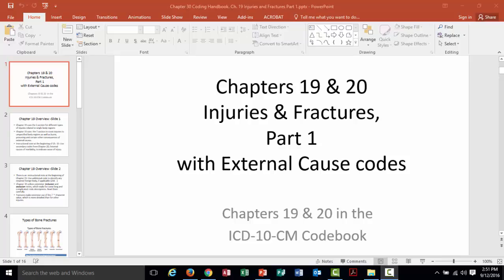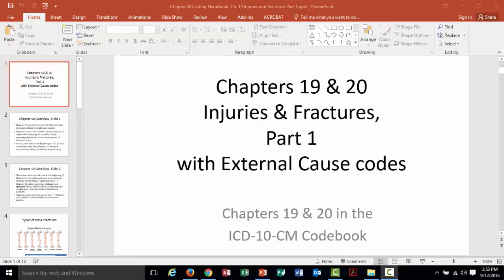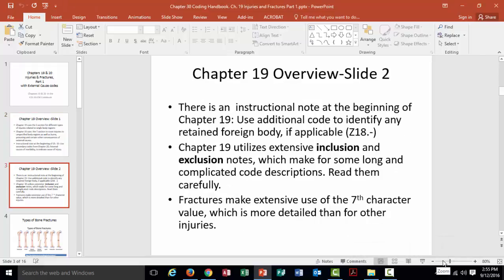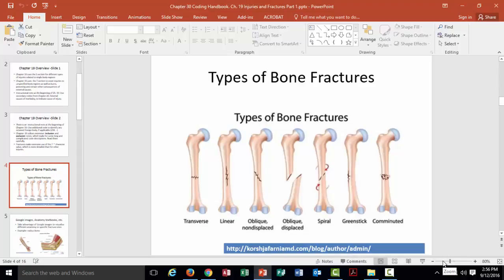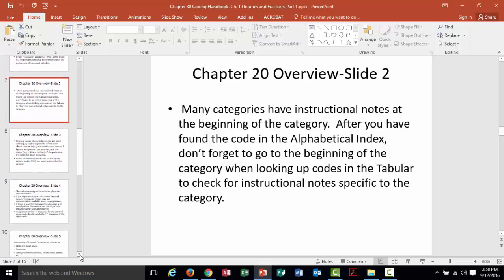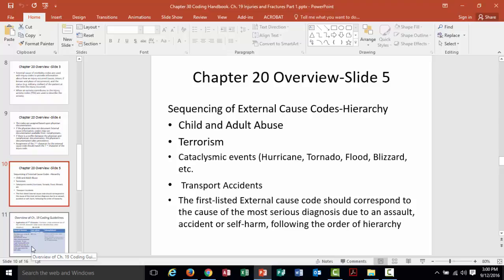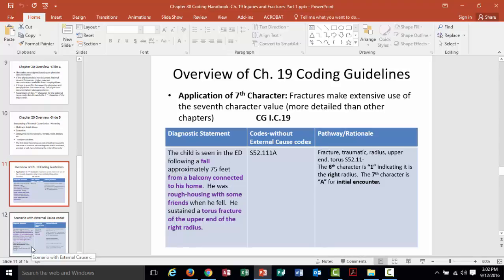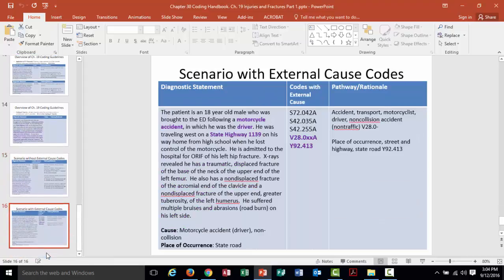HIT220.221 Coding Handbook Ch 30 Injuries and Fractures w External Causes Pt 1 (Includes guidelines)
HIT220.221 Coding Handbook Ch  30 Injuries and Fractures w External Causes Part 1 Includes Guidelines for Ch 19 & 20 in ICD-10-CM code book